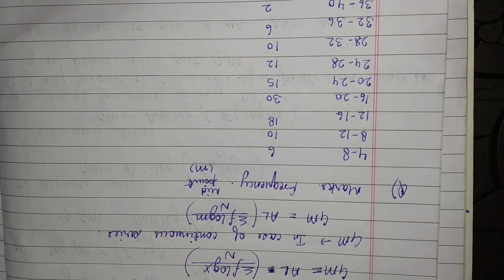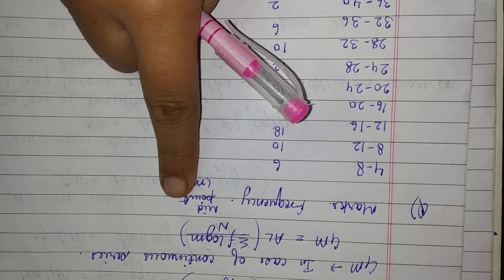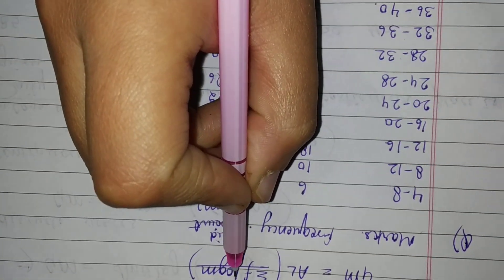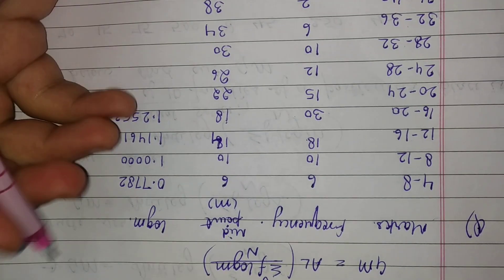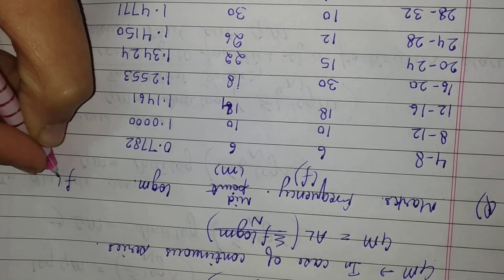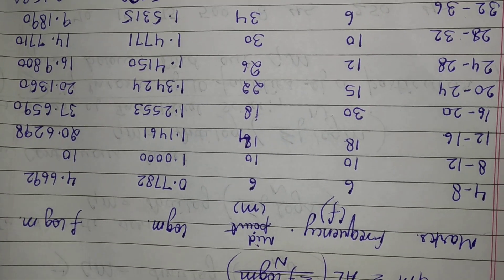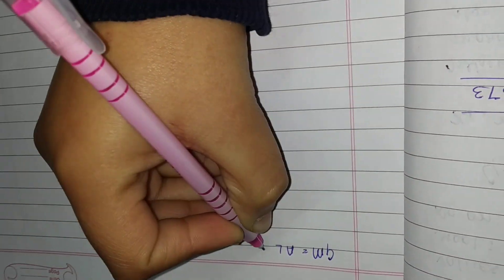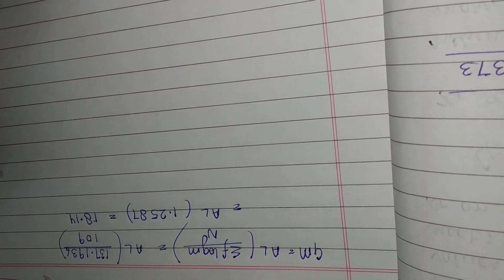Geometric Mean in case of continuous series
Hello friends
In this video I will be explaining about how to calculate geometric mean in case of continuous series.